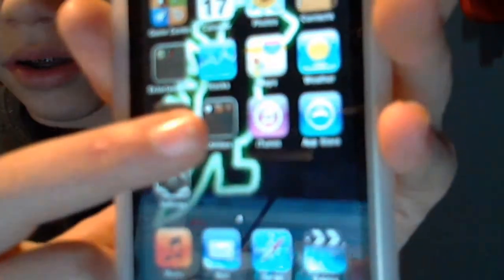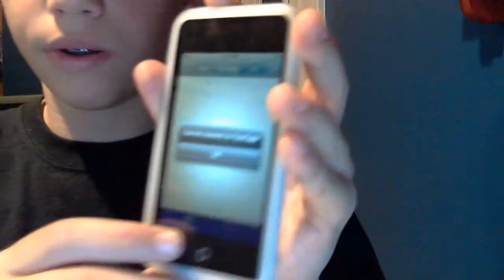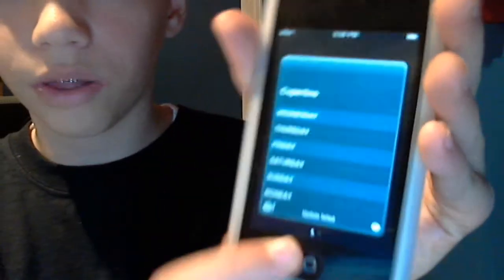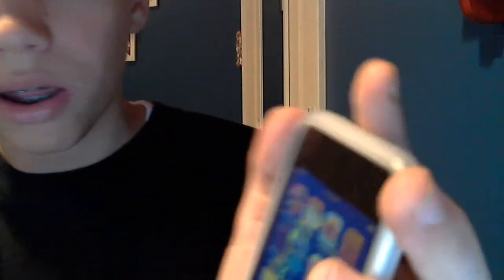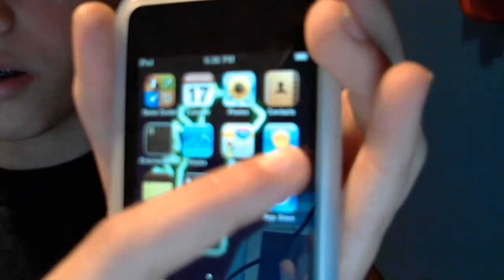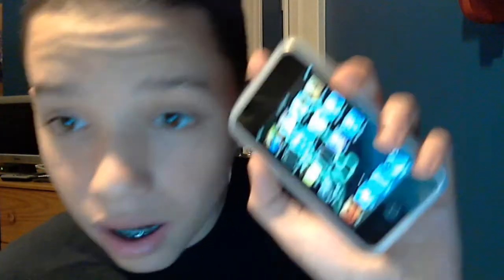Top 10 things to do on a ipod touch or iphonee